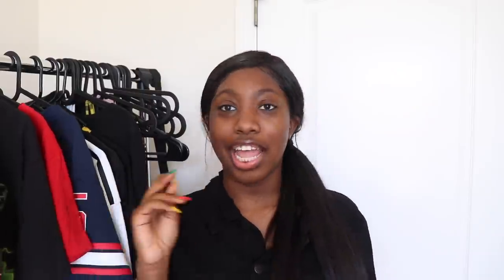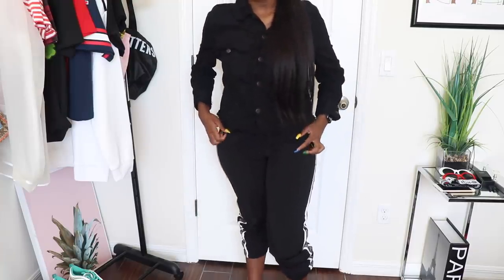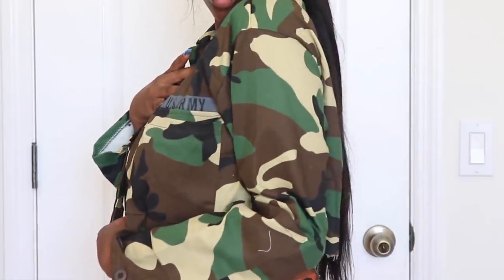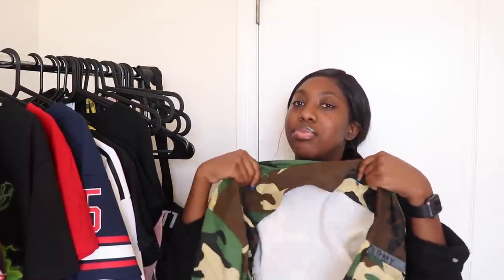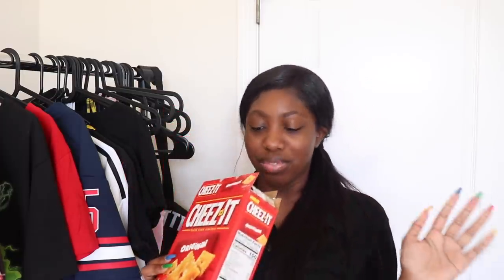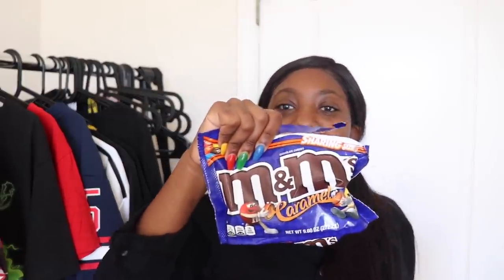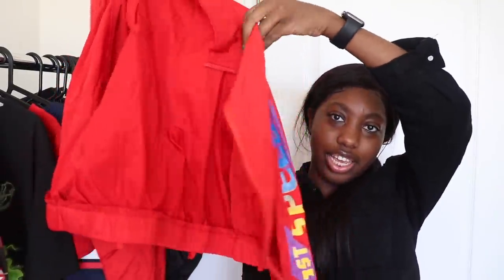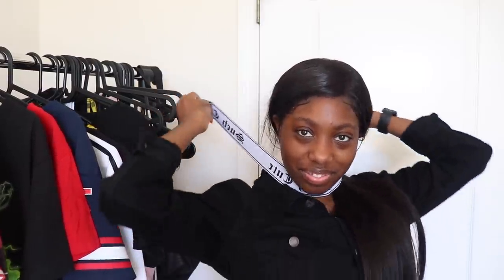AFRICAN MALL TRY ON HAUL!!!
Black Friday & Cyber Monday
The BIGGEST DEAL in the WHOLE year!!   (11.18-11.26)